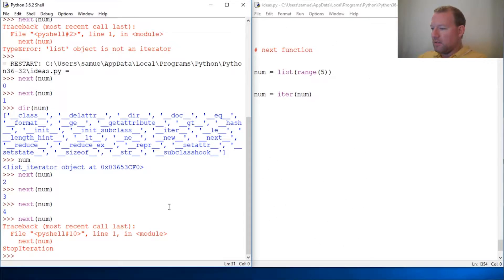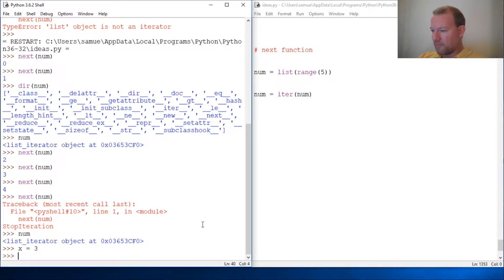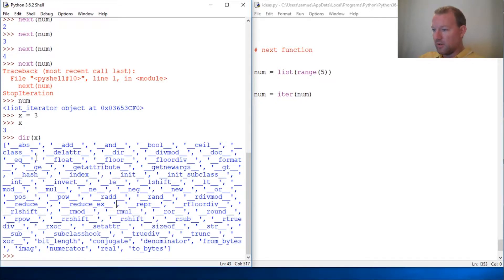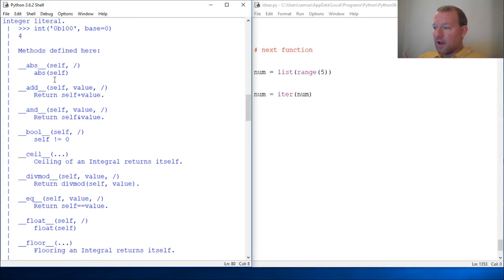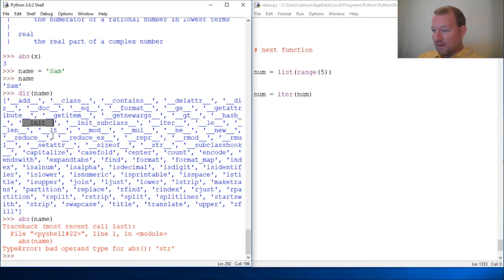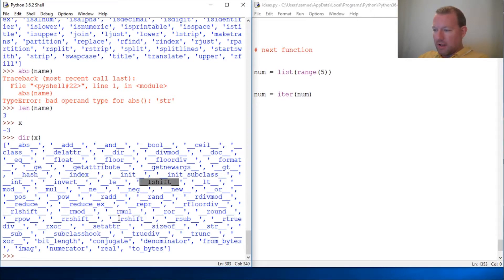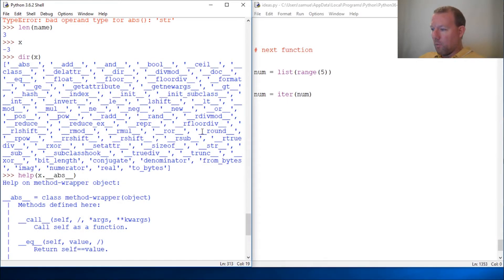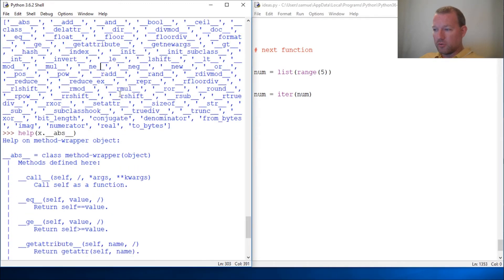Python Basics What is a Double Underscore in Python?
Learn about double underscore in python and what they do